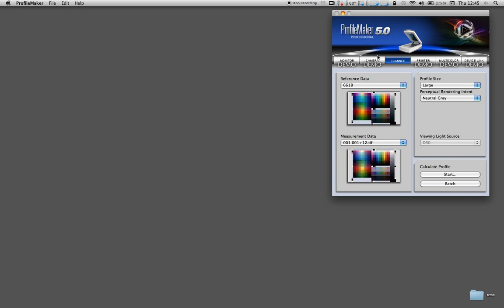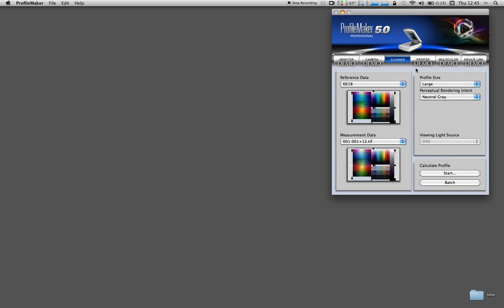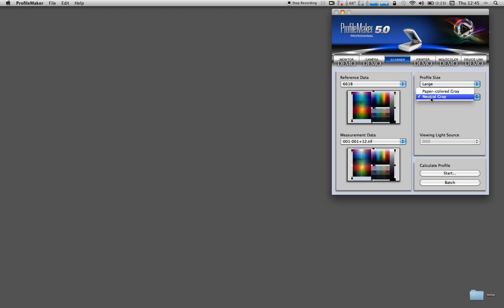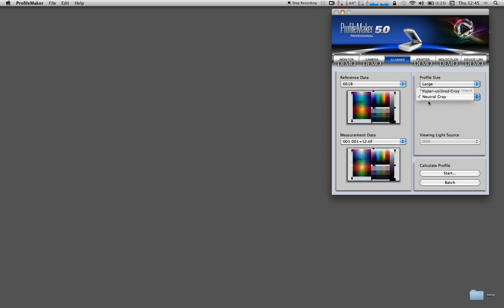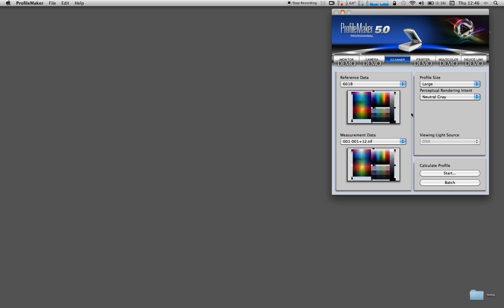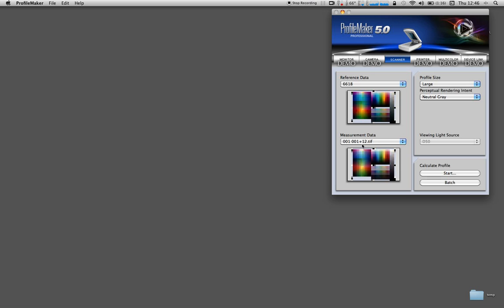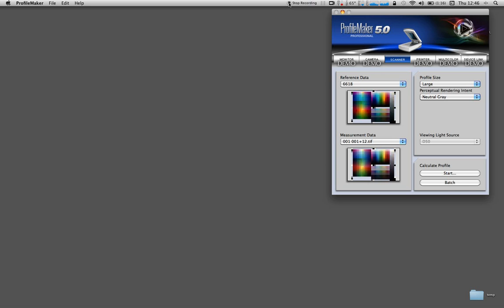hasselblad scanner profiling using profilemaker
Making the profile in profilemaker, note the settings used and the rendering intent